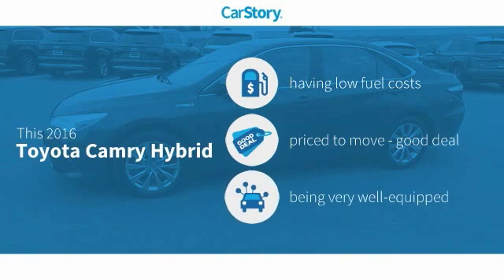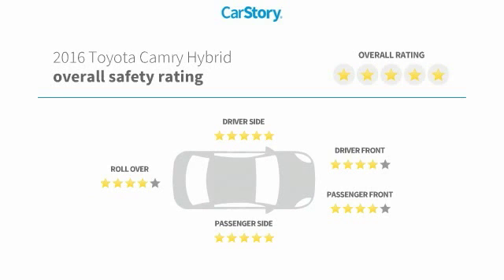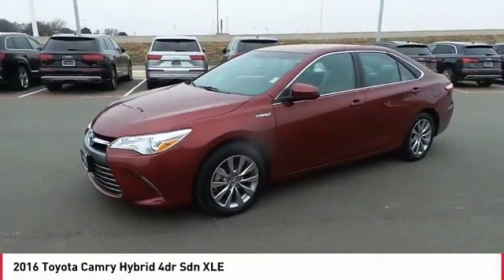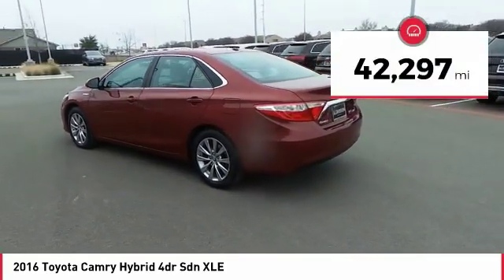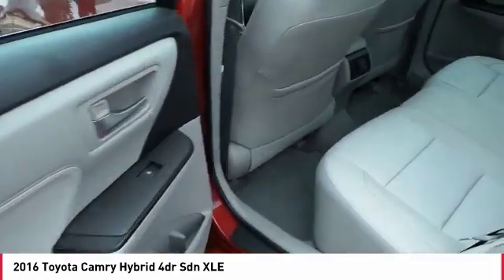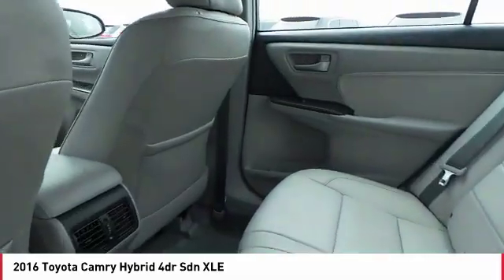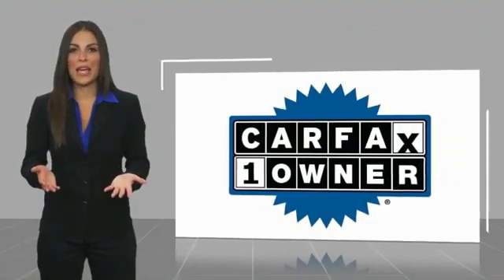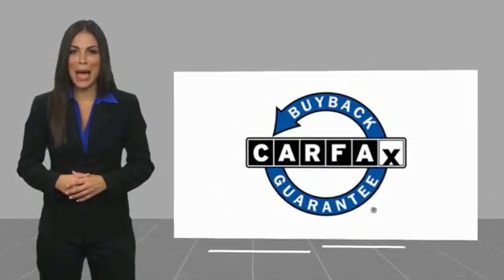2016 Toyota Camry Hybrid Lubbock Texas 73568A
2016 Toyota Camry Hybrid 4dr Sdn XLE

Recent Arrival! **CARFAX 1 OWNER**, **CLEAN CARFAX**, **LOCAL TRADE**, **NAVIGATION**, **NON SMOKER**, **KEYLESS ENTRY**, **LEATHER INTERIOR**, XLE HYBRID! GREAT MPG!, ABS brakes, Alloy wheels, Compass, Electronic Stability Control, Front dual zone A/C, Heated door mirrors, Heated front seats, Illuminated entry, Leather Seat Trim, Low tire pressure warning, Remote keyless entry, Traction control. Red 2016 Toyota Camry Hybrid XLE FWD eCVT 2.5L I4 Hybrid DOHC Serving all of West Texas and Eastern New Mexico, Audi Lubbock offers a stunning selection of New and Certified Pre-Owned Audi models as well as a variety of beautiful Pre-Owned vehicles to match your lifestyle and budget. The word Audi itself is translated 'to listen' and you will felt heard from the first moment you approach us on our website, through social media or in person. We love to browse online as much as you do - but we love to drive even more. One test drive with our expert car enthusiasts and you'll see why.